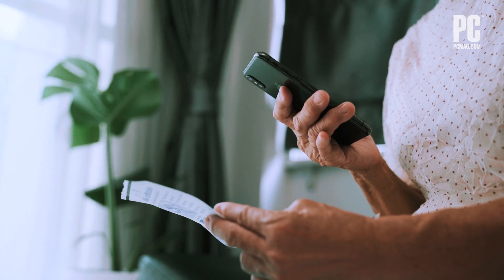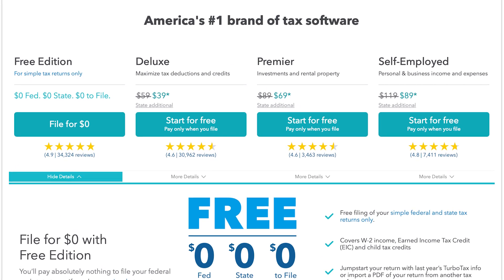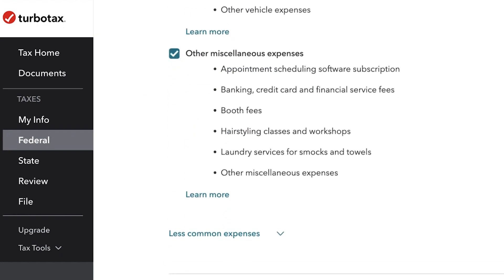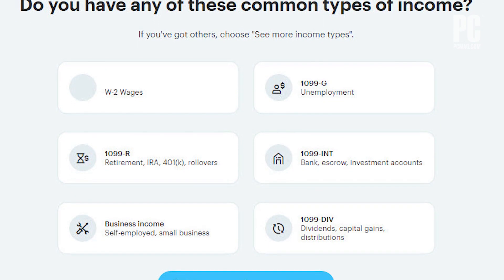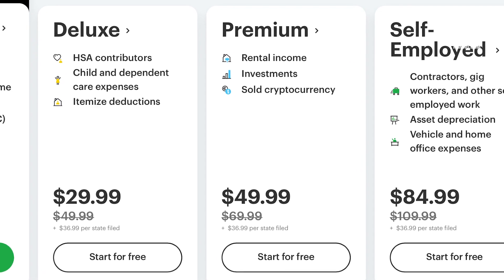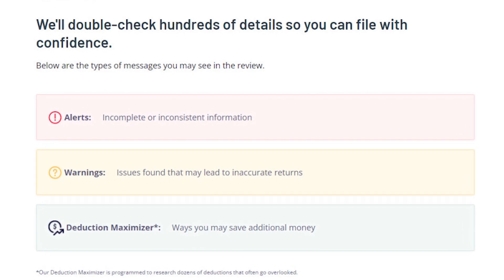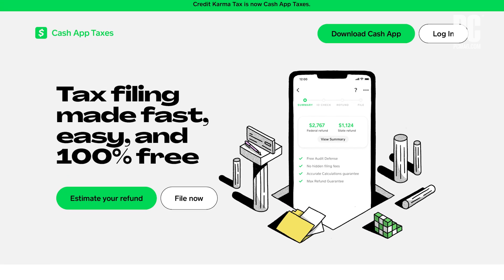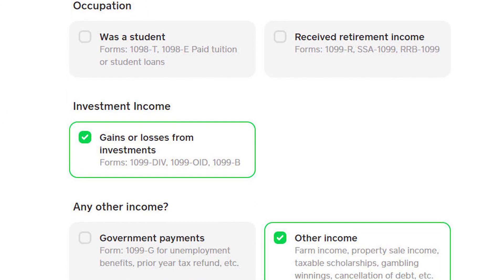The Best Tax Software for 2022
We test and rate online services for filing US federal and state taxes and pick the best ones based on ease of use, support, and value.

00:00-00:46  Intro and overview
00:46-01:43  Intuit Turbo Tax
01:43-02:41  H&R Block
02:41-03:32  Tax Act
03:32-04:15  Cash App Taxes
04:15-04:31  Wrap up